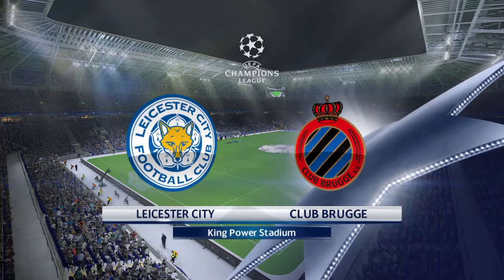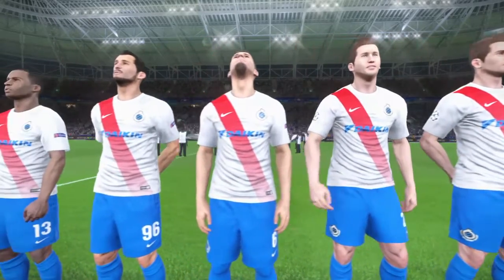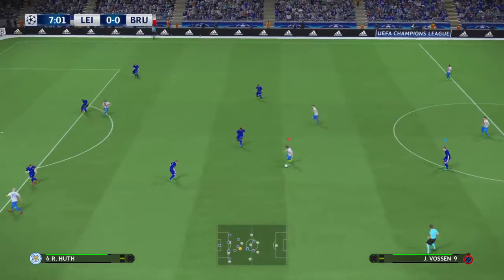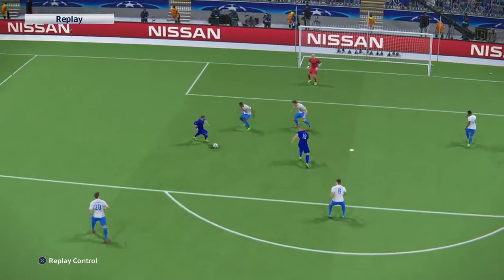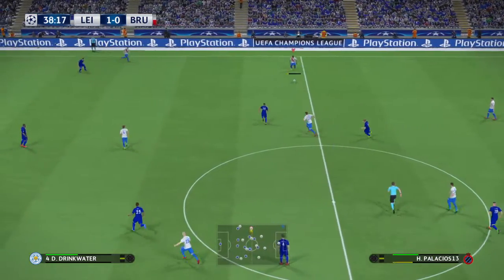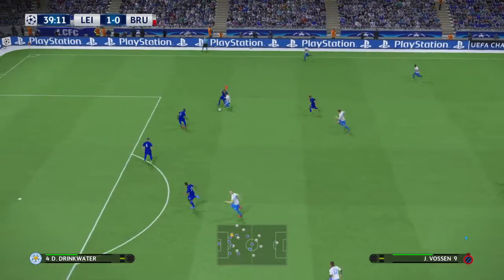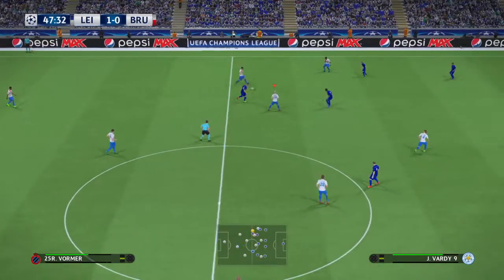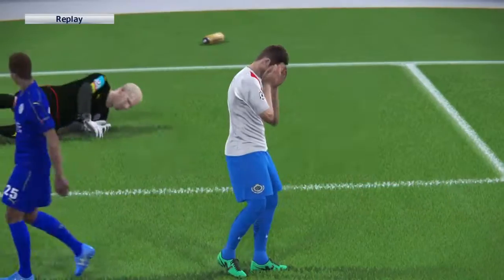UEFA Champions League | Group Stage | Leicester V Club Brugge